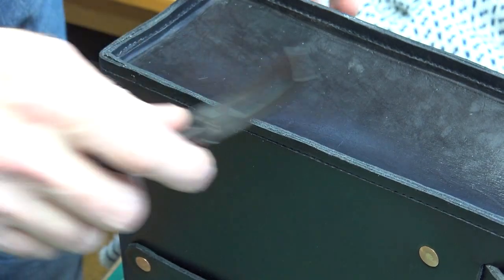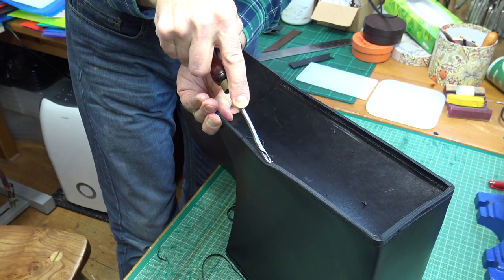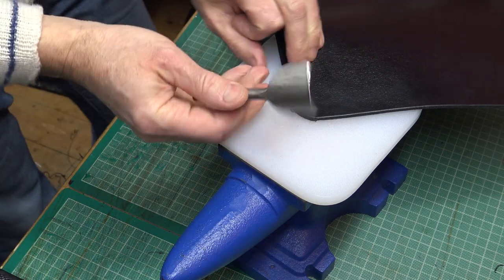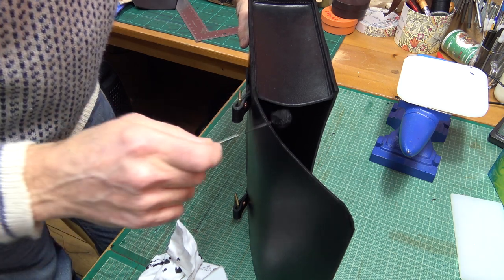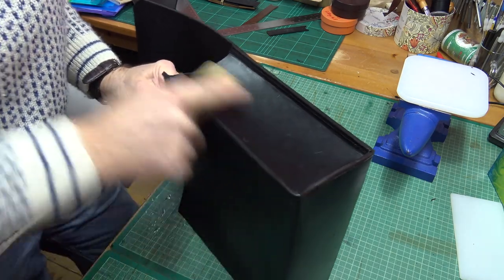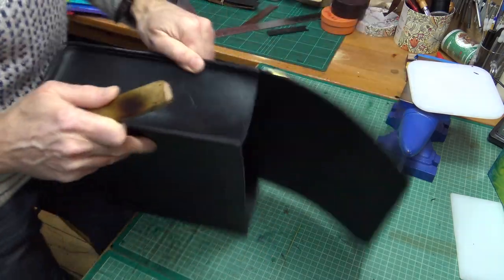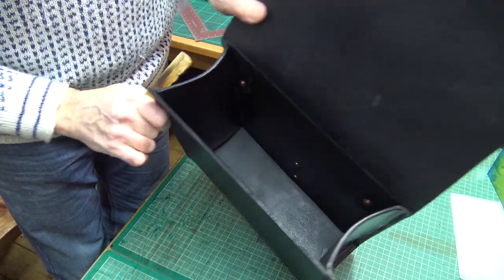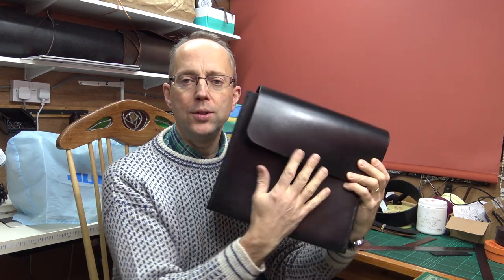Making a Leather Bag - Part 6 of 7 - Trimming and Polishing Edges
In this film I cut the sewn edges to level them up, and dye and polish them.